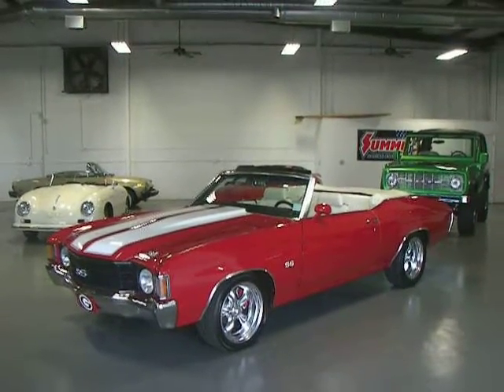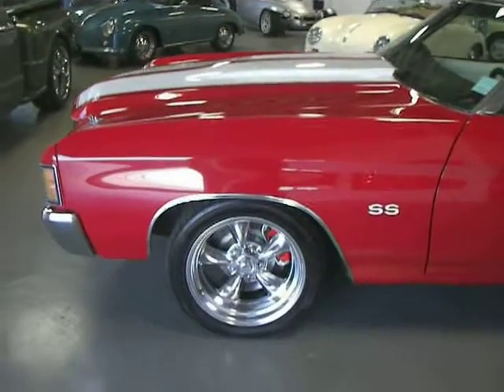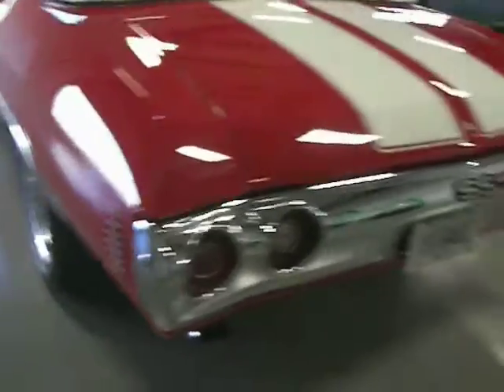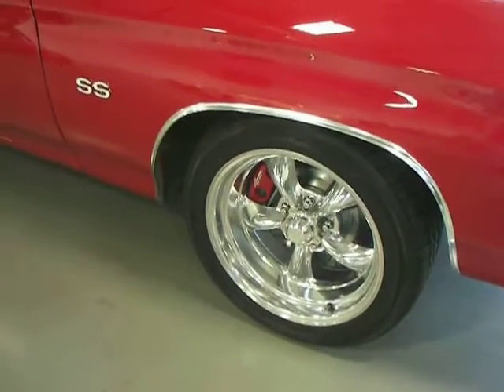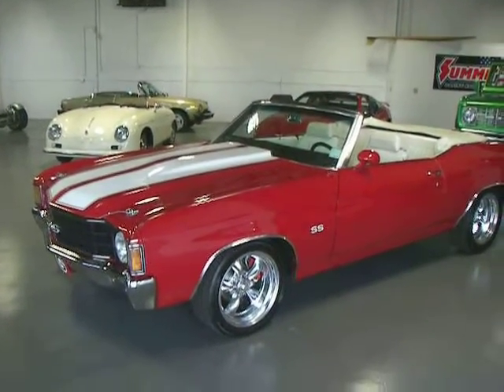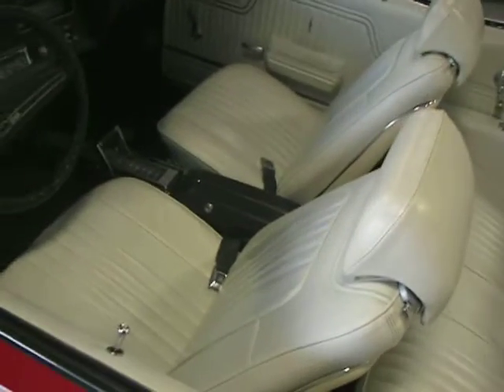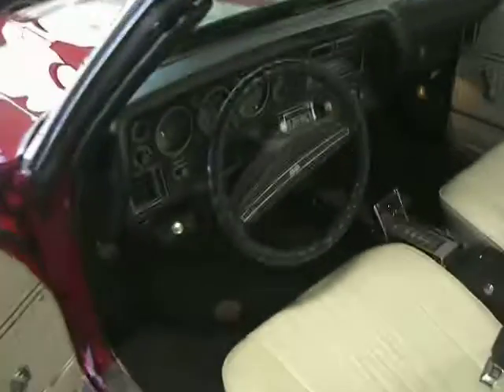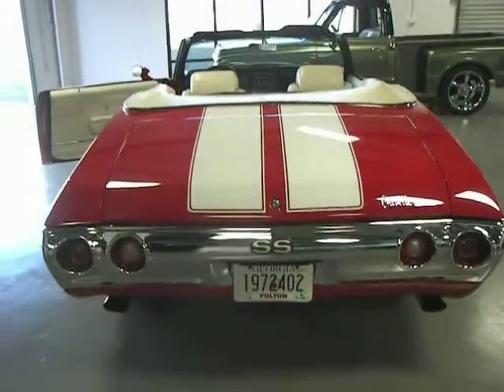1972 Chevrolet Chevelle SS Convertible 402 V8 Start up and Running FOR SALE NOW